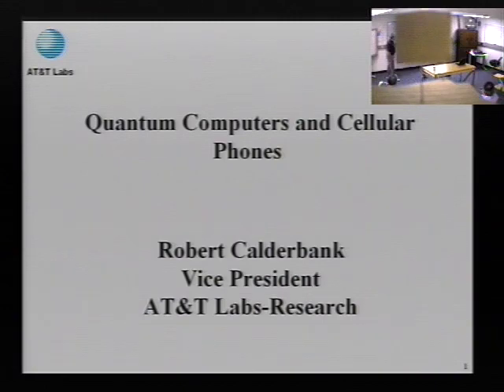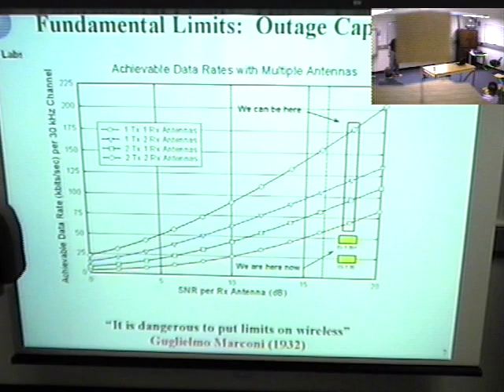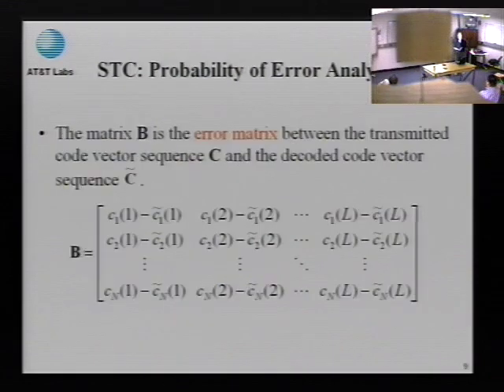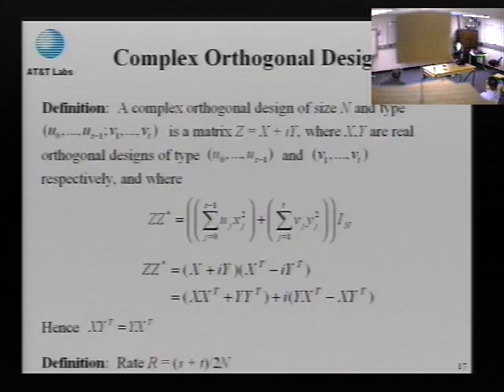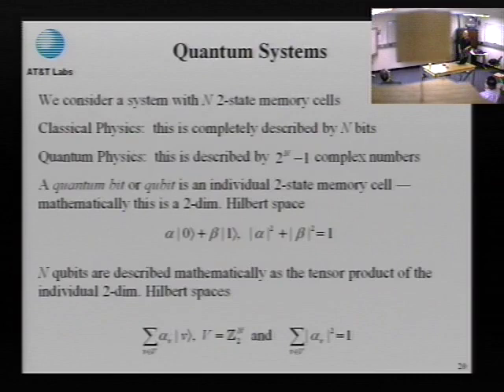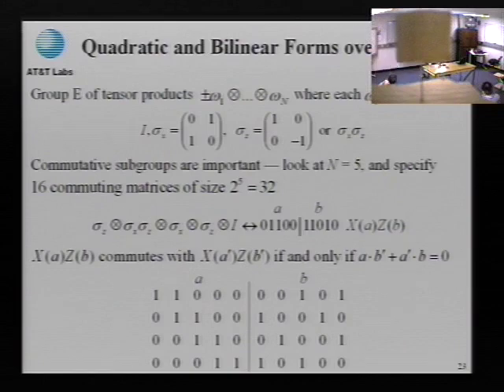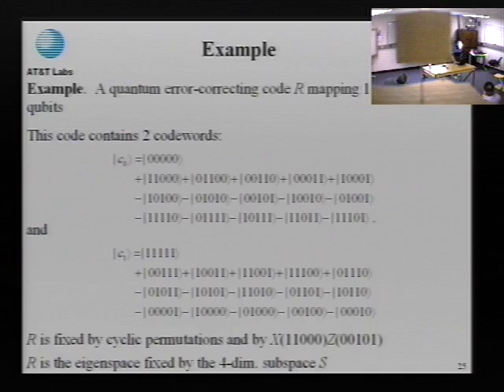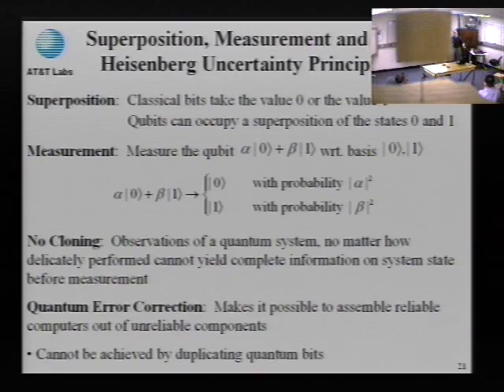WINLAB Seminar - Robert Calderbank "Quantum Computing and Cellular Phones"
Title: "Quantum Computing and Cellular Phones"

Date: June 26, 2003 11:00 AM

Speaker: Robert Calderbank

Abstract:
This talk explores the connection between quantum error correction and wireless systems that employ multiple antennas at the base station and at the mobile terminal. These two very different subjects have a common mathematical foundation, developed by number theorists about 100 years ago, and this foundation is central to the construction of space-time codes proposed for wireless communications today.

Bio:
As Vice President of Research at AT&T, Dr. Calderbank directed invention, innovation, and incubation aimed at transforming the AT&T Network, current AT&T Services and all AT&T Operations. He joined Bell Laboratories in 1980, where he was responsible for the invention and introduction of key innovations in a progression of voiceband modem standards, and for advanced read channels that infused communication theory into commercial disk drives. Dr. Calderbank is an IEEE Fellow, a recipient of the IEEE Millennium Medal, and has been widely recognized by the professional engineering community for contributions to data communications. He received AT&T's highest honor in 2000 when he was appointed an AT&T Fellow.